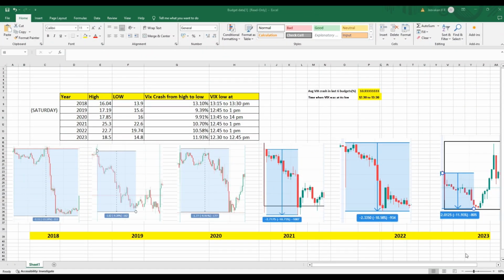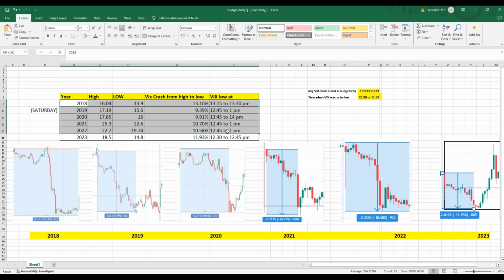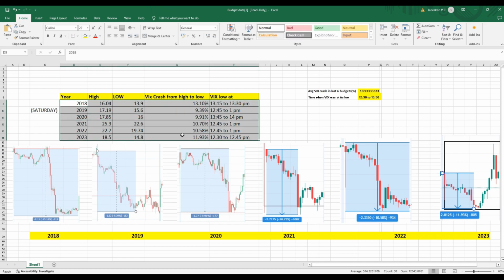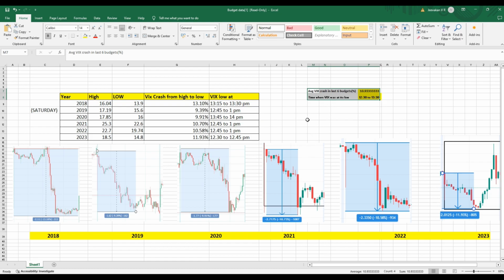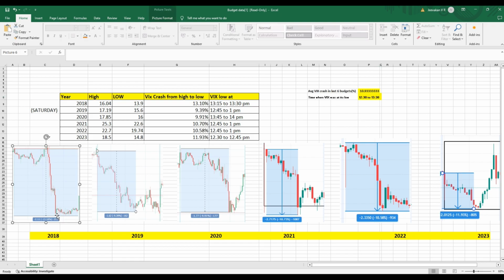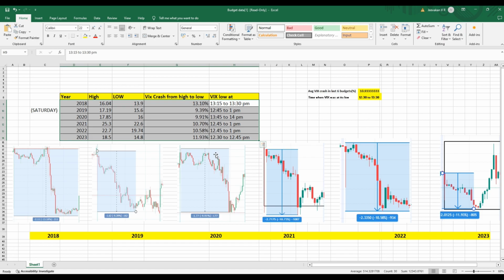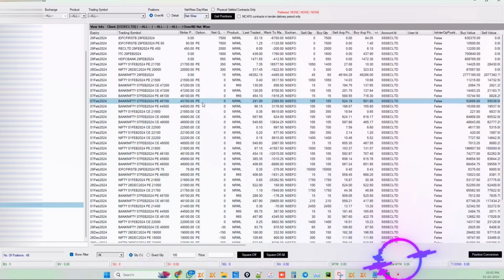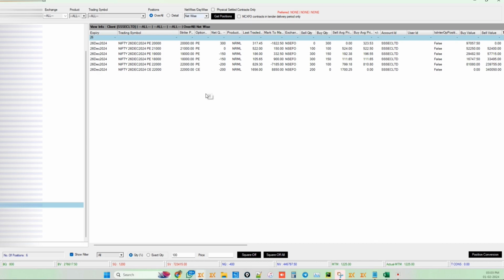Budget Day Analysis and Trading | 0.8% Gains | The Probability Game | Jeevakan V R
Hello everyone, This video explains analysis on VIX data  along with live recording session during budget day trading where I made 0.8% gains.